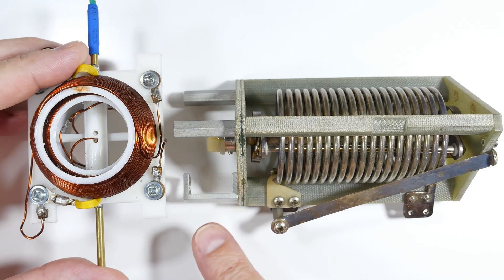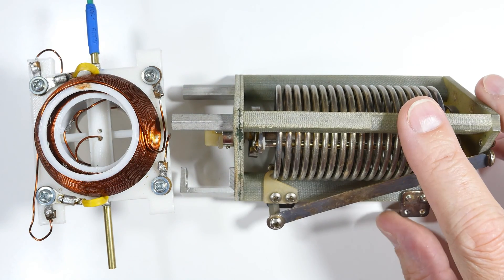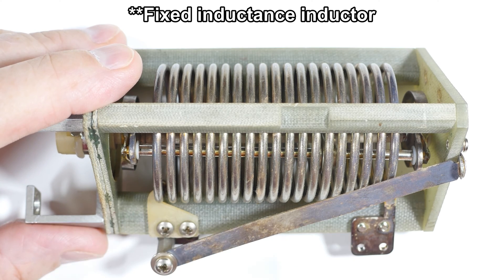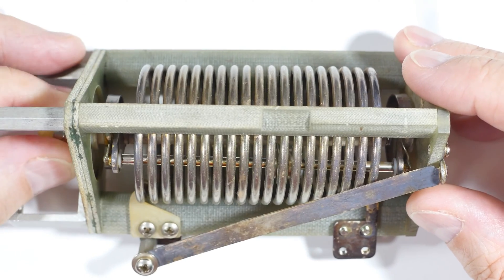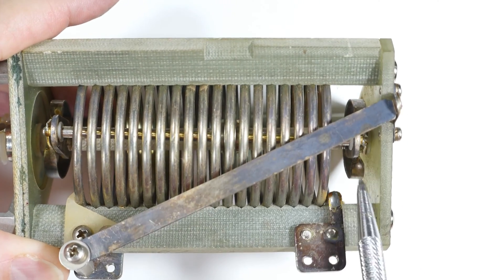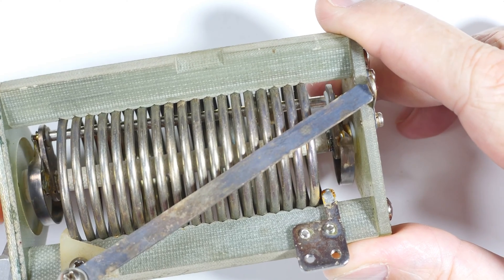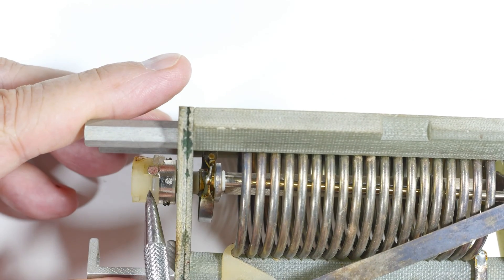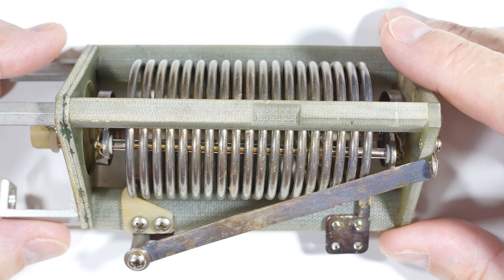Crystal Radio--Spiral Variable Inductor (4K)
A quick overview of an different style of variable inductor.
This one has larger windings that can carry a higher current
for transmitting. The windings are silver plated for low noise
and low resistance. They were both hand cranked and motor driven.